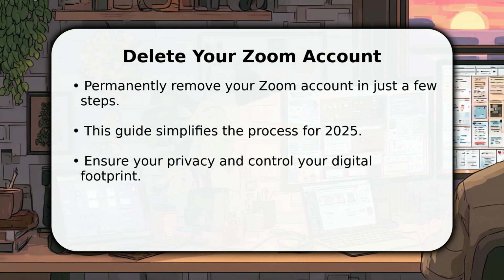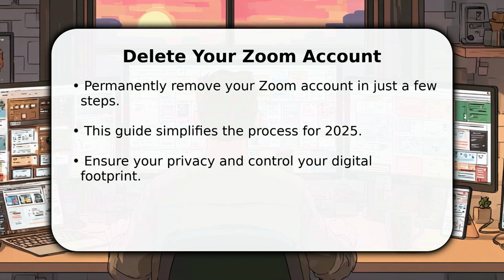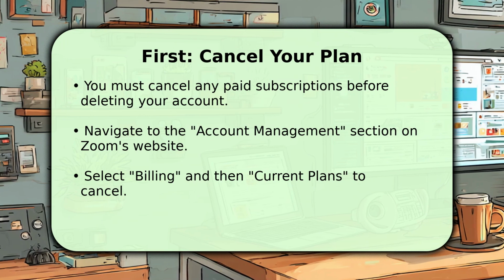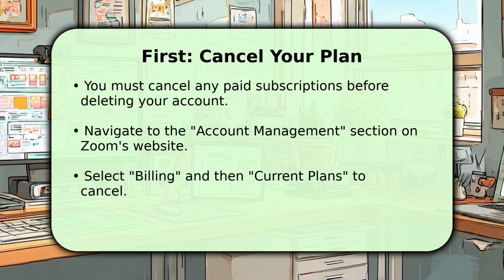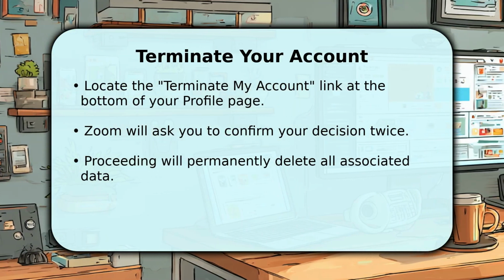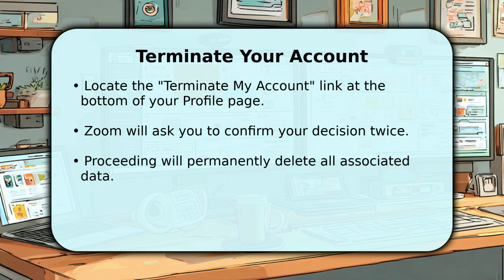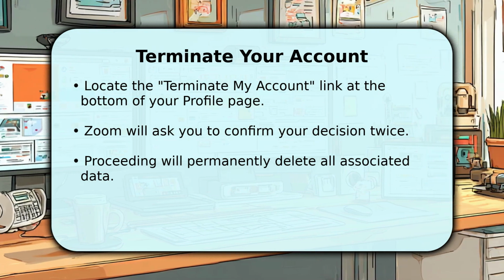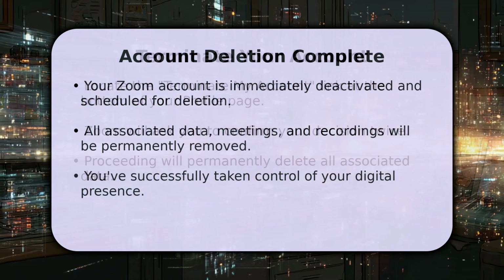How to Delete a Zoom Account 2025 - Easy Guide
▸ :^) Looking to permanently delete your Zoom account in 2025? This easy-to-follow guide will walk you through every step of the process, ensuring you can successfully close your Zoom account and cancel any associated subscriptions. Whether you're decluttering your digital life or simply no longer need the service, this tutorial provides clear, up-to-date instructions. Learn exactly how to navigate Zoom's settings to remove your account permanently and safely. Watch now to gain the confidence to manage your online presence effectively!